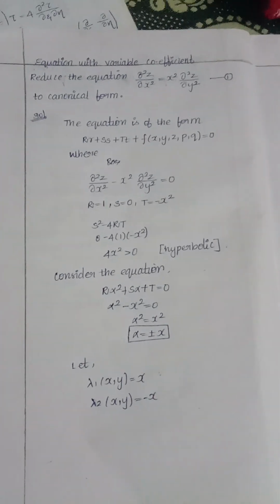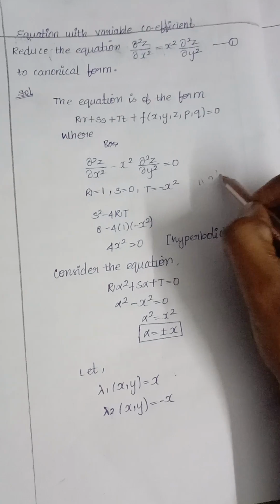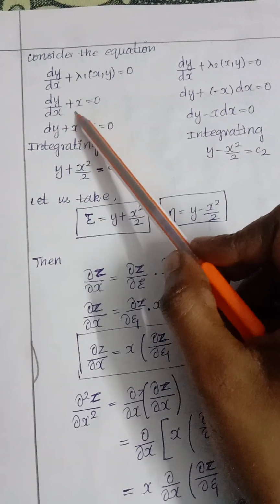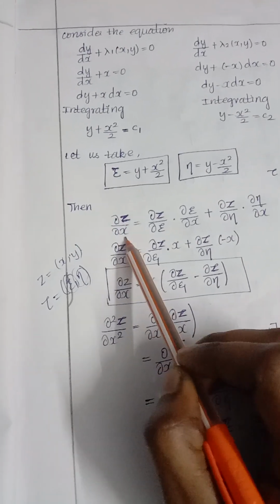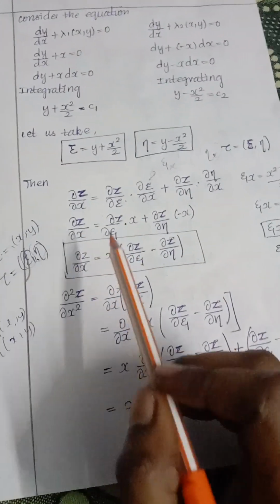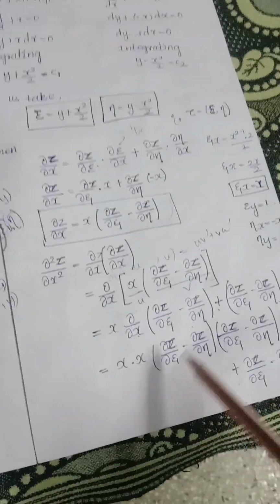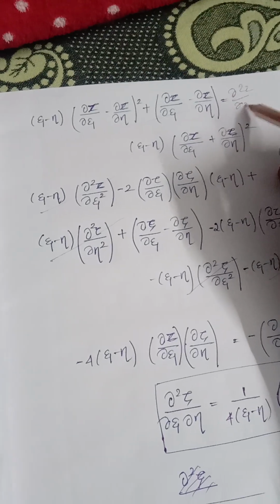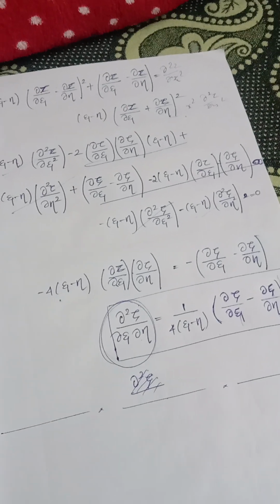Equation with variable coefficient reduce into canonical form